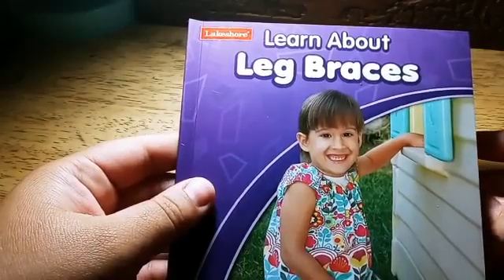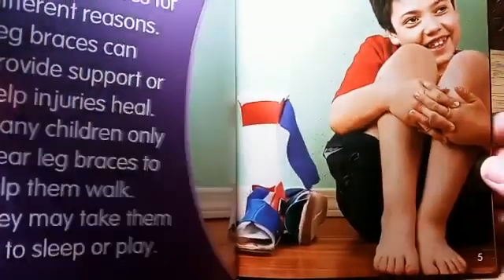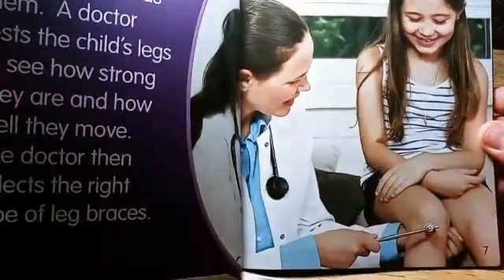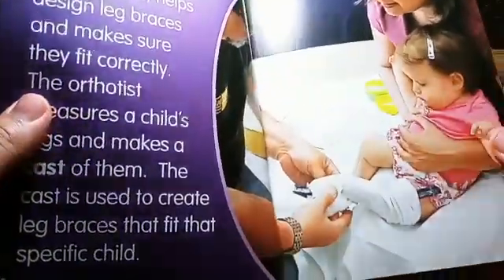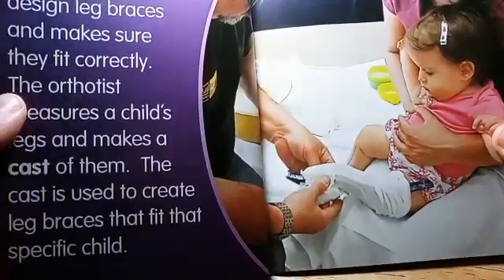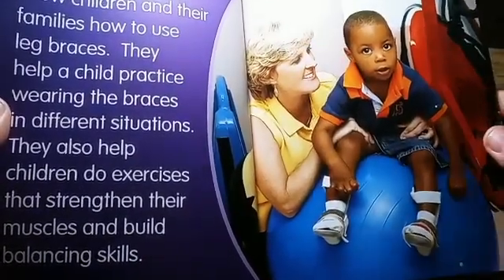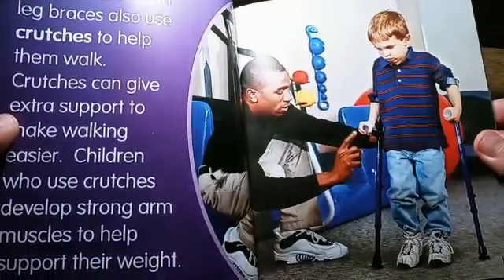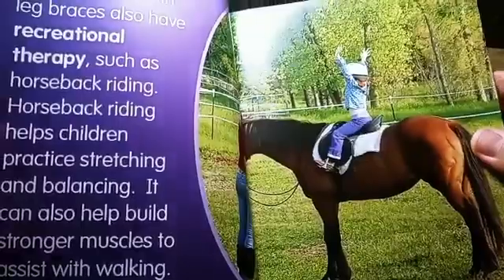Learn about Leg Braces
Learning all about leg braces